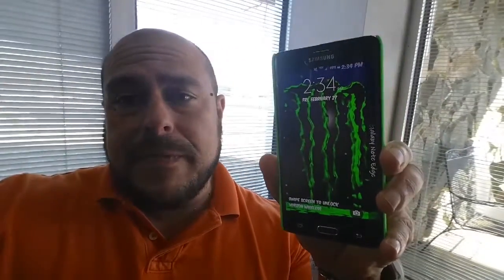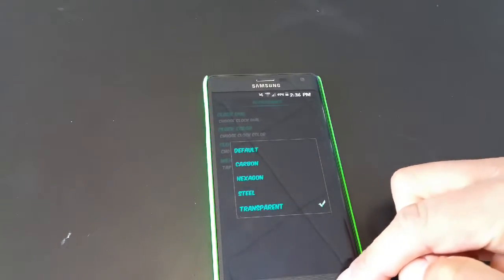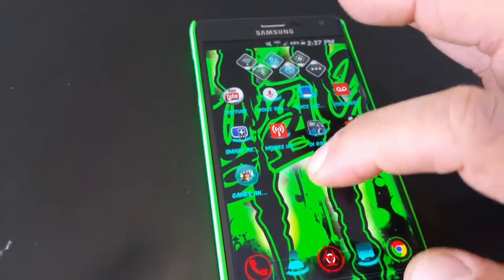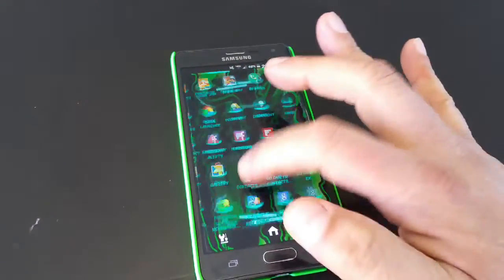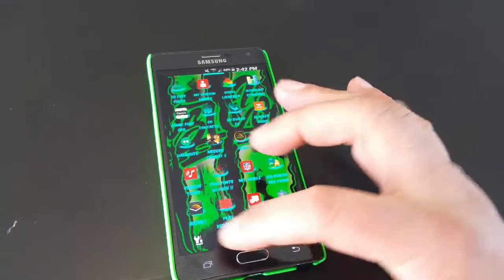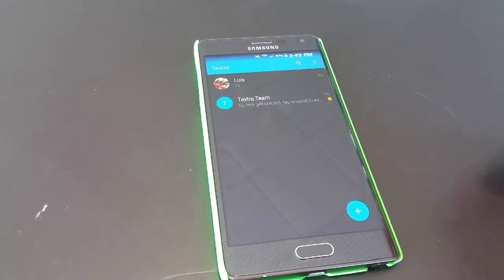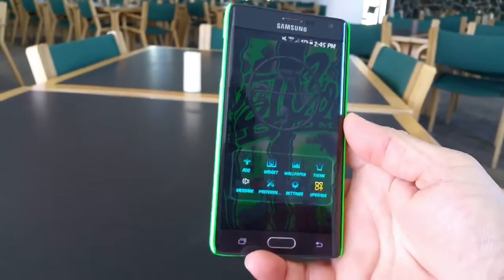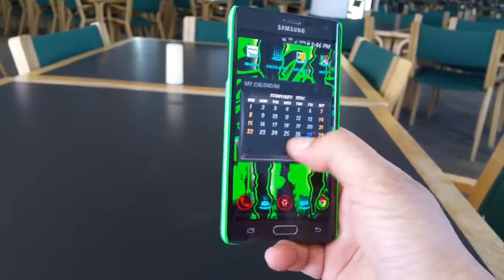Samsung Galaxy Note Edge - next launcher 3d